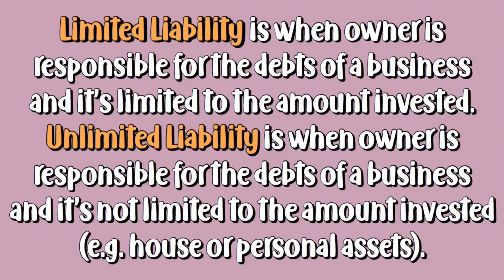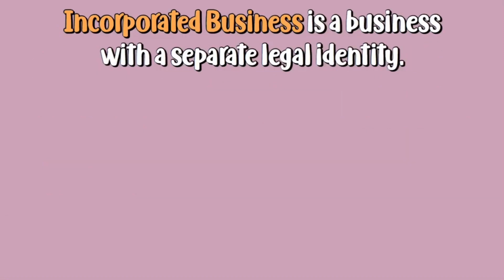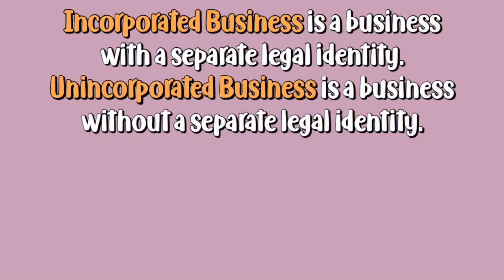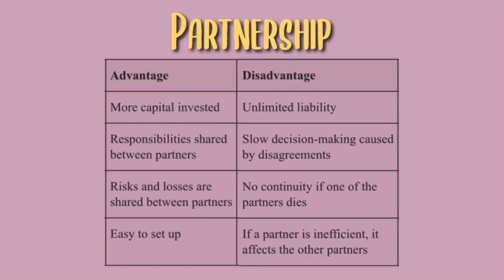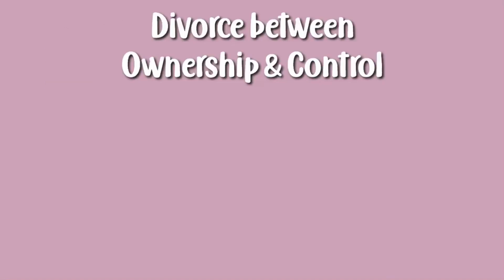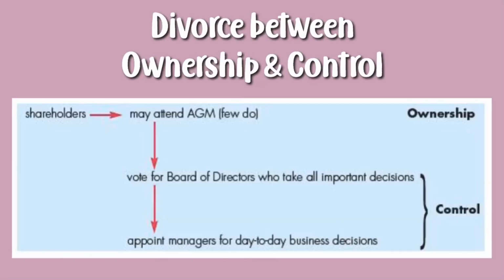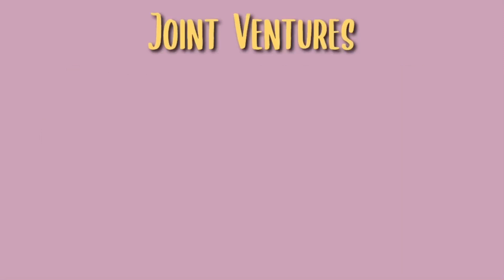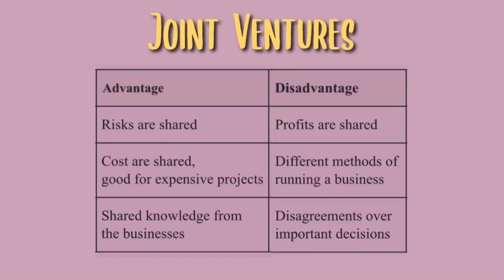Types of Business Organisation (#4) | IGCSE BUSINESS STUDIES (0450)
Chapter 4 Types of Business Organisation
IGCSE BUSINESS STUDIES (0450)